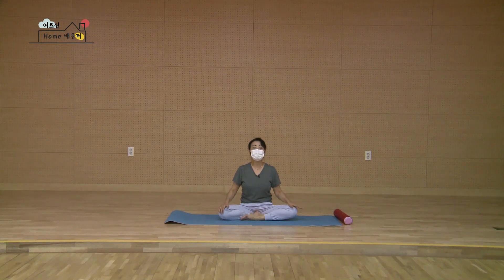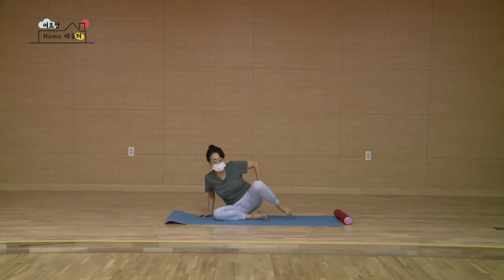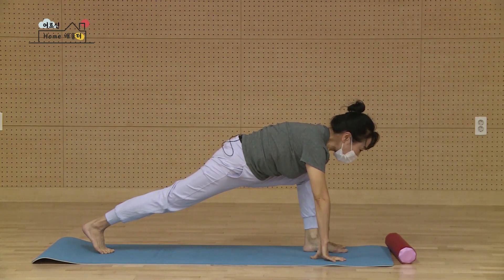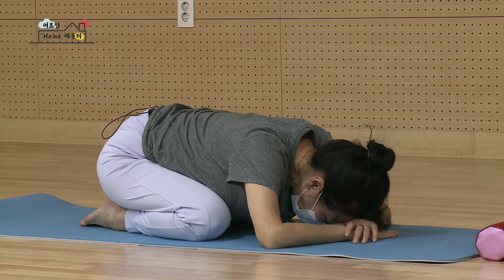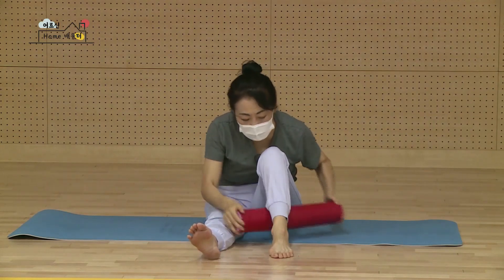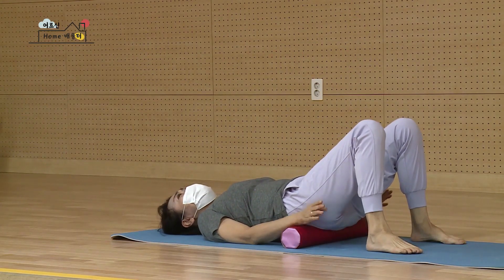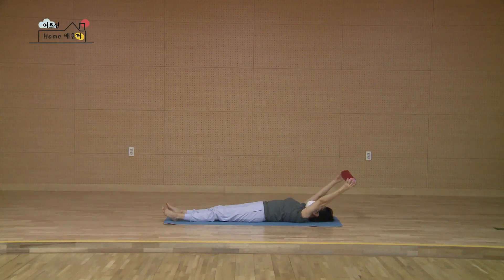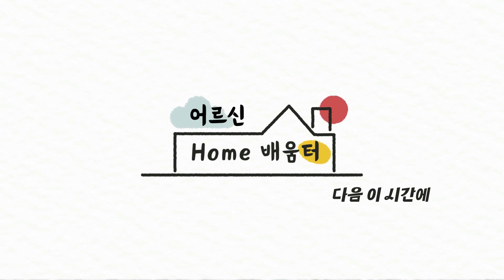[어르신 HOME 배움터] 17회.봉으로 면역력 UpUp~! 60대 스트레칭